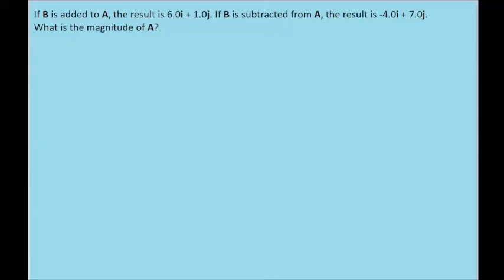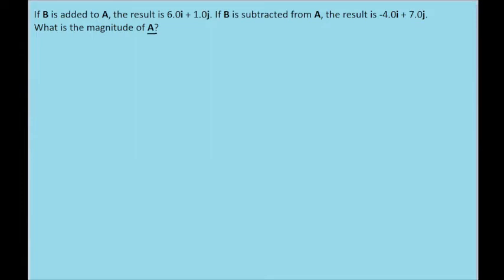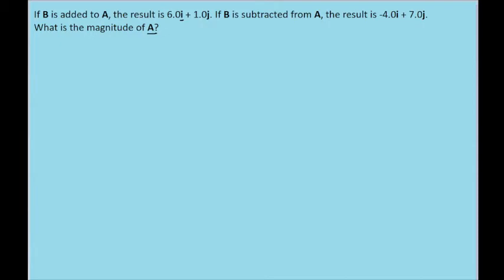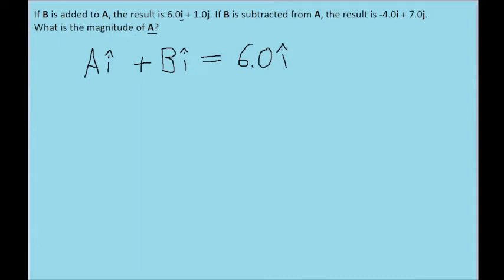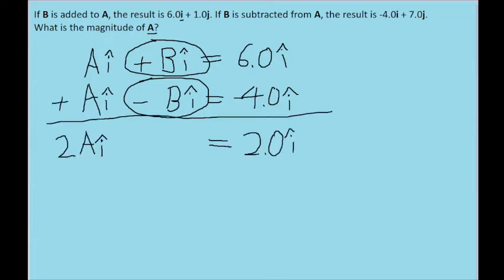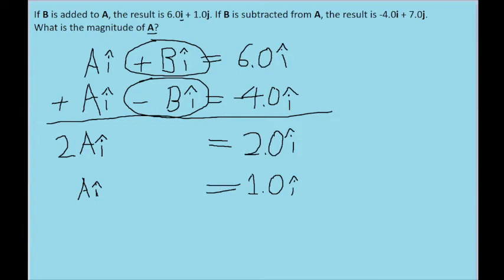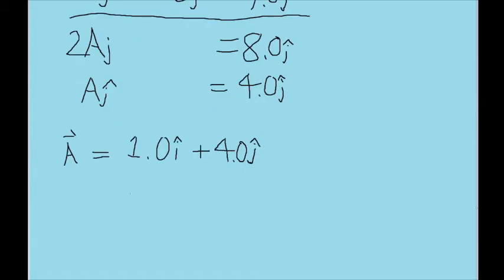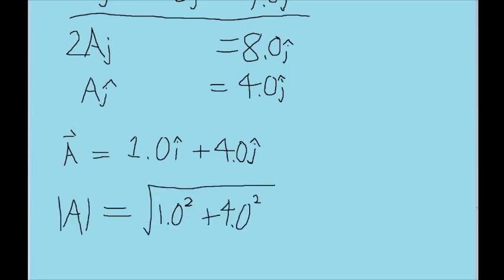If B is added to A, the result is 6.0i + 1.0j. If B is subtracted from A, the result is -4.0i + 7.0j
If B is added to A, the result is 6.0i + 1.0j. If B is subtracted from A, the result is -4.0i + 7.0j. What is the magnitude of A?